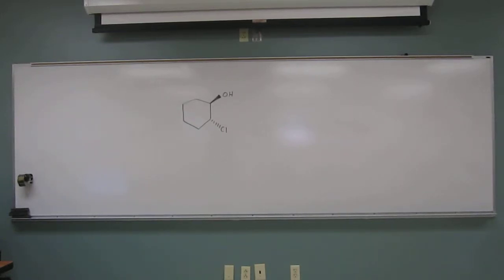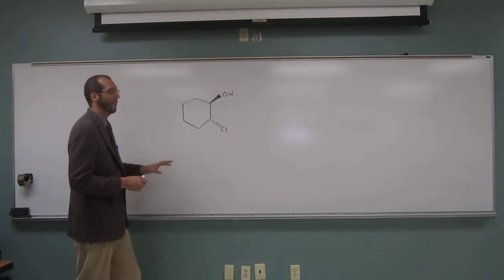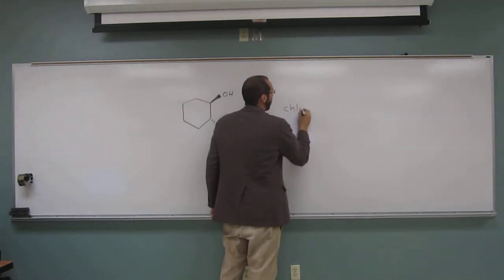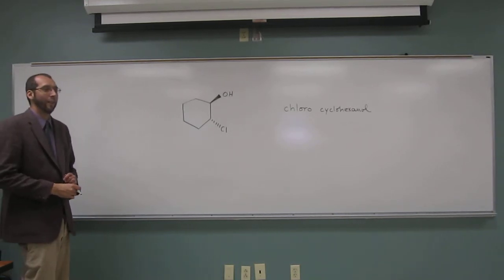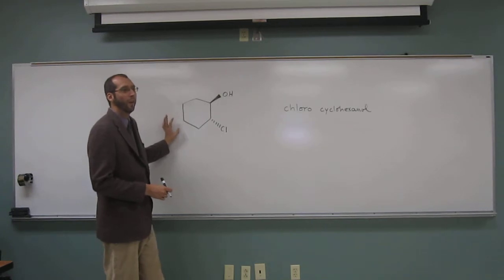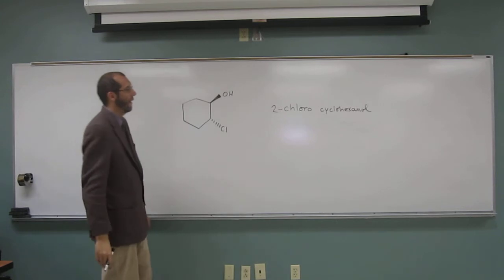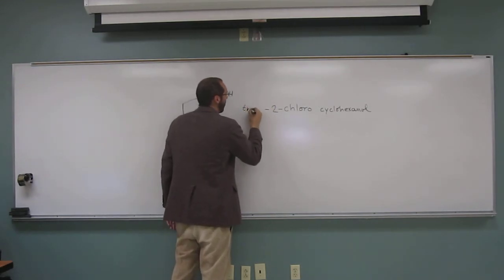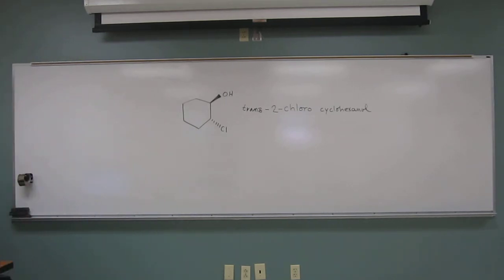Naming Halohydrins 009